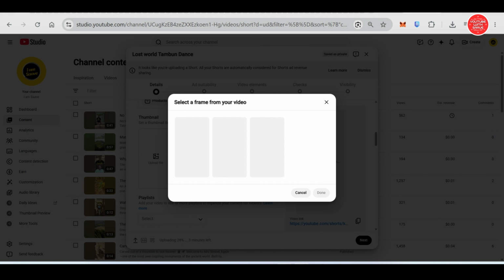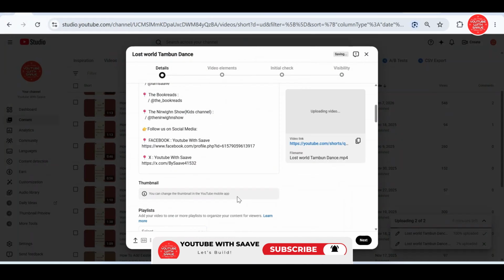How to Add Thumbnail to YouTube Shorts on PC (Step-by-Step Guide) | YouTube with Saave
Want to learn how to add thumbnail to YouTube Shorts and make your Shorts stand out? In this step-by-step tutorial from YouTube with Saave, I'll show you exactly how to upload or select a custom-looking thumbnail for your YouTube Shorts so you can improve your video's appearance across YouTube.

Whether you're a beginner or an experienced creator, having an attractive Shorts thumbnail can help make your content look more professional and encourage more viewers to click when your Shorts appear on your channel page or other supported surfaces.

📌 In this video, you'll learn:

How to add thumbnail to YouTube Shorts
When you can choose a Shorts thumbnail
Tips for creating eye-catching Shorts thumbnails
Best practices to improve your channel branding

📍 Video Equipment :

1) Boya Wireless mic